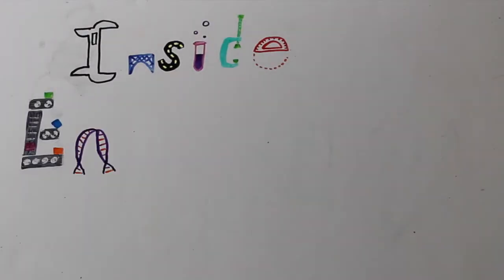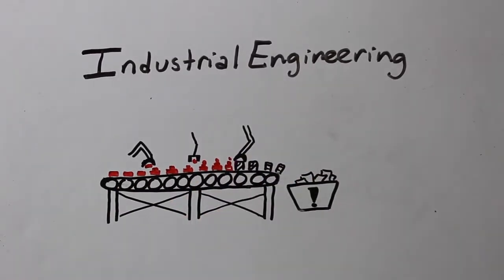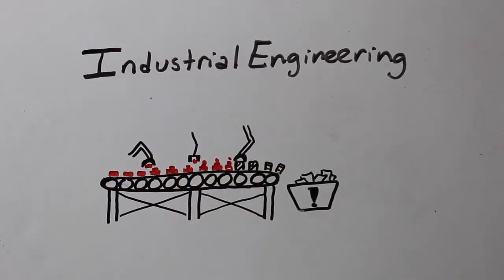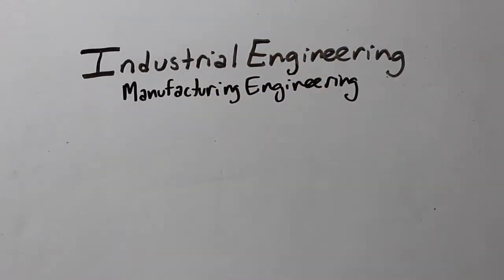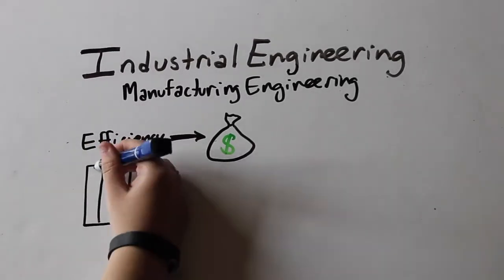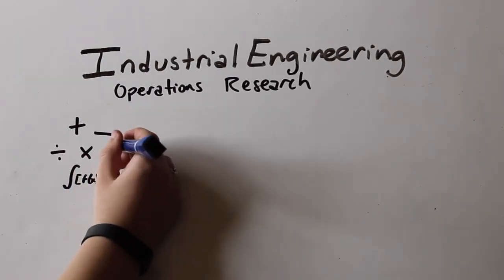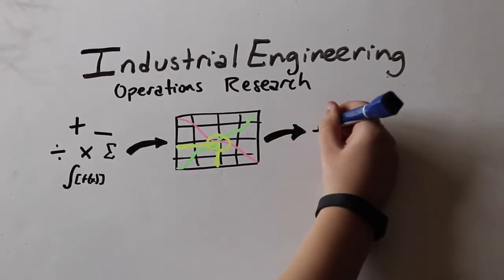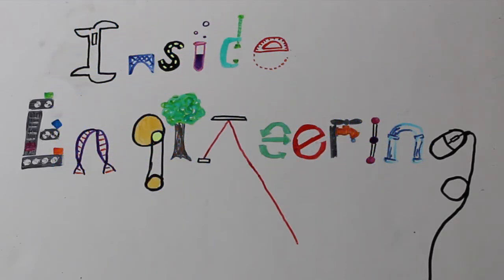Industrial Engineering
This video is about the field Industrial Engineering